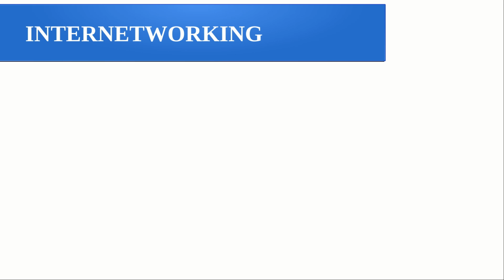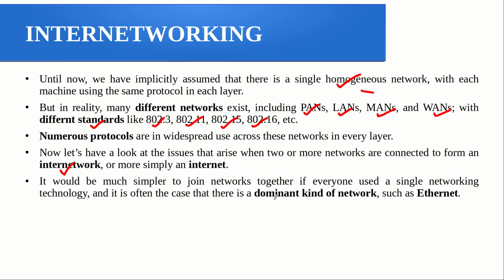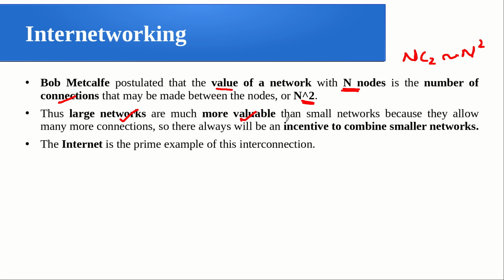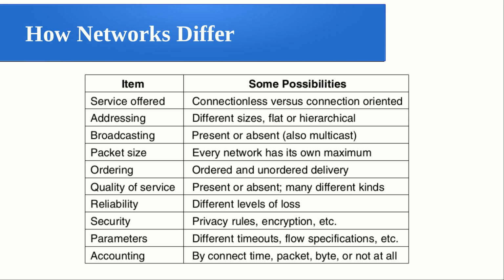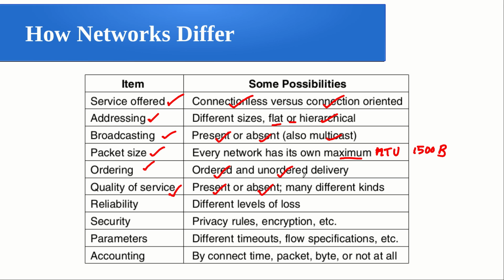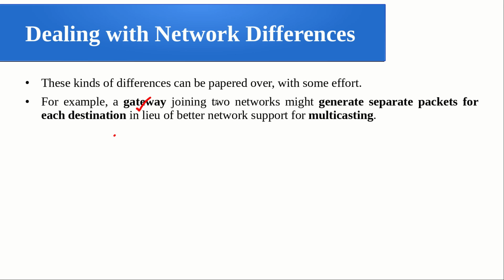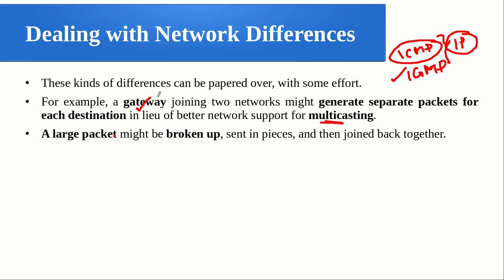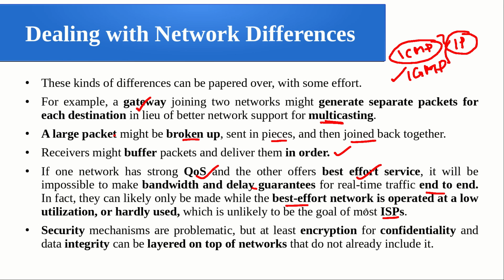Computer Networks - Inter networking - Part 1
Topics covered:- Inter networking, How Networks Differ, Dealing with Network Differences,